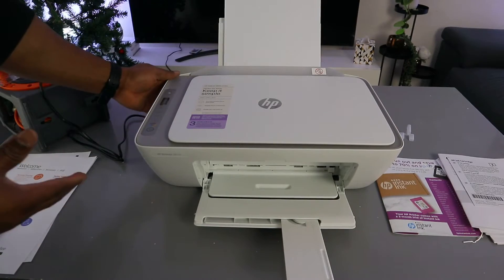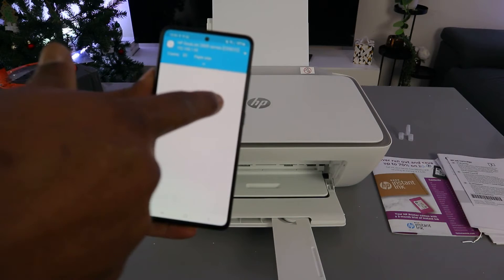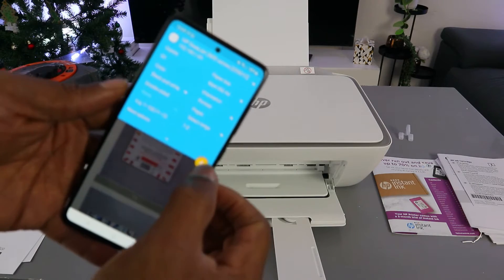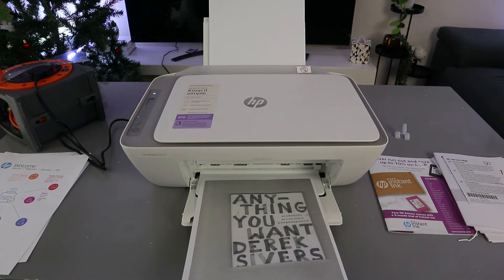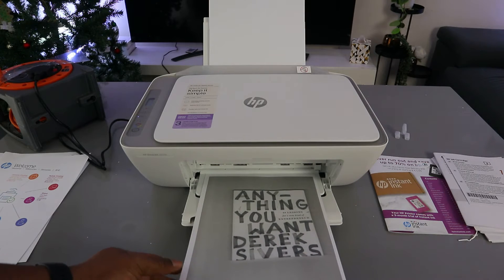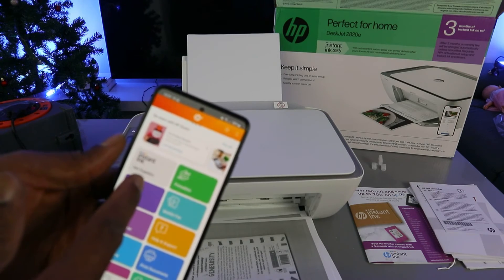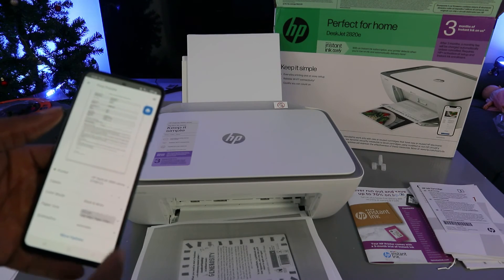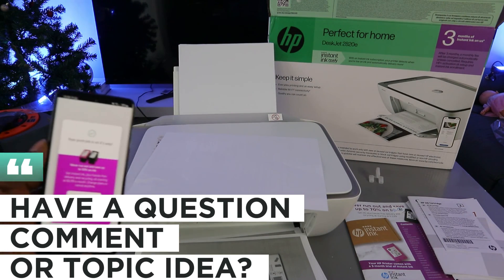How to Print From Your Phone To HP DESKJET 2800e.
This video is How to Print From Your Phone To HP DESKJET  2800e.
BEST FOR BASIC PRINTING – Print basic color documents like recipes, forms, and travel documents
KEY FEATURES – Print, copy, and scan in color, plus mobile and wireless printing
HP+ SMART PRINTING SYSTEM – The optional HP+ system enables your printer to think ahead so it's more secure, more productive, and ready when you are. Requires an HP account, internet connection, and use of only Original HP Ink for the life of the printer
6 MONTHS OF INSTANT INK INCLUDED & AN EXTRA YEAR OF HP WARRANTY – when you activate optional HP+ and Instant Ink when setting up your printer. Only with HP+
EASY SETUP – Get started fast on any device with the HP Smart app that guides you step by step
HP SMART APP – Print, scan and copy from your phone—whenever, wherever. Get advanced features for 24 months with HP+
WORRY-FREE WIRELESS – Get better range and more reliable connections using dual-band Wi-Fi with self-reset,
Printer (Amazon)
Ink (Amazon)

mTKUNteutP8PjGQ/joi
n